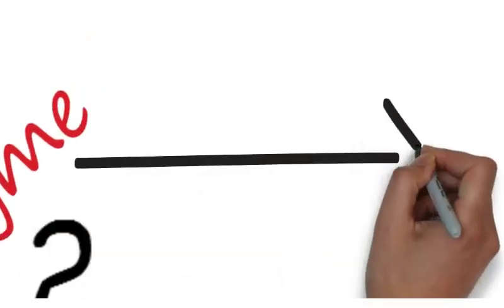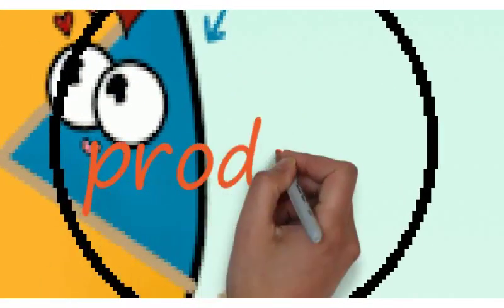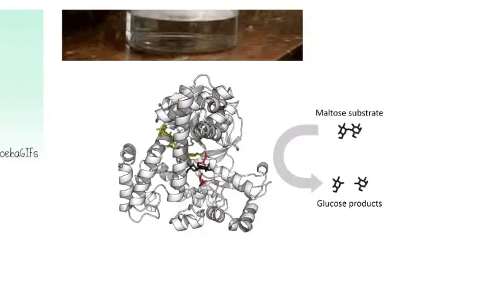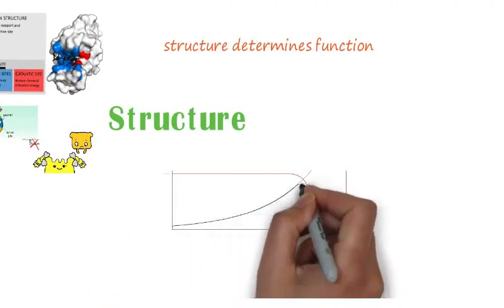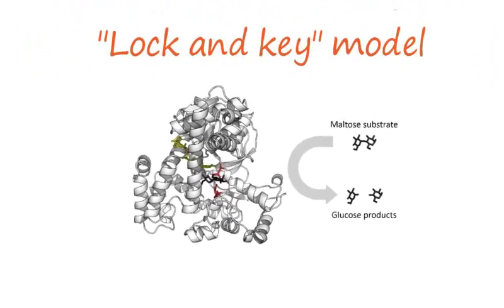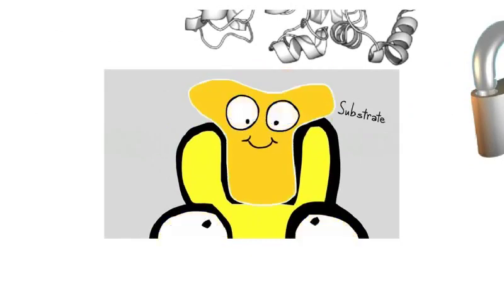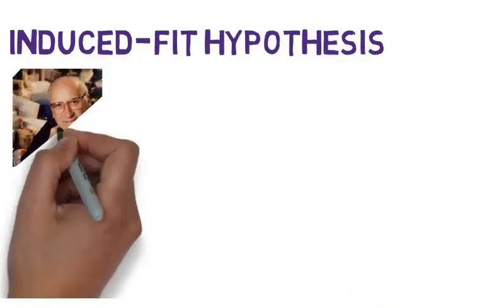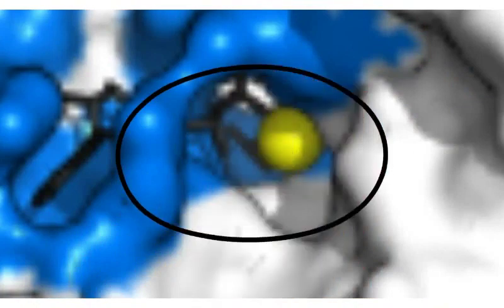how enzymes works? introduction to enzymes and | Chemical Processes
structure and function and history of enzyme and two hypothesis of enzymes.
lock and key model and induced fit hypothesis

Mcqs will be tweeted through twitter and Facebook group

Researches and ideas

Comment if you take same benefits from my video
 enzymes